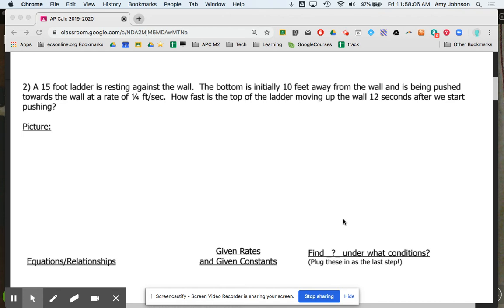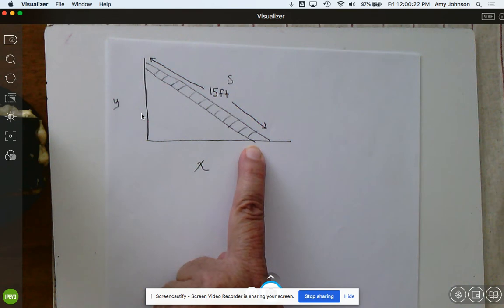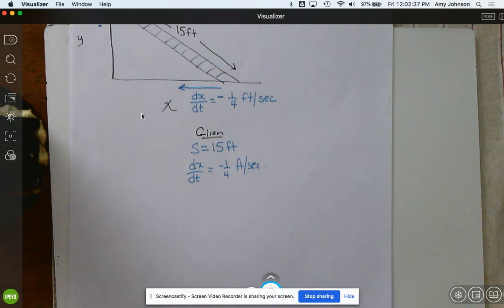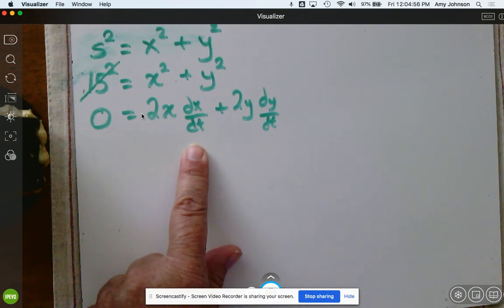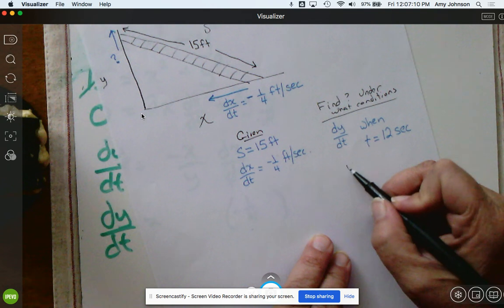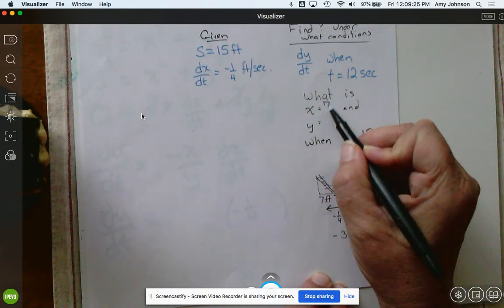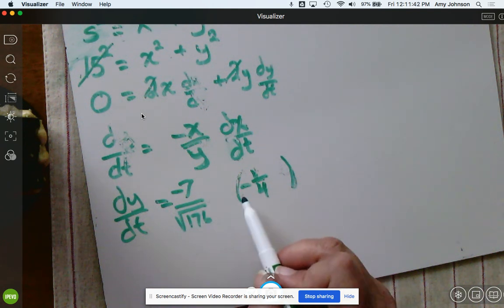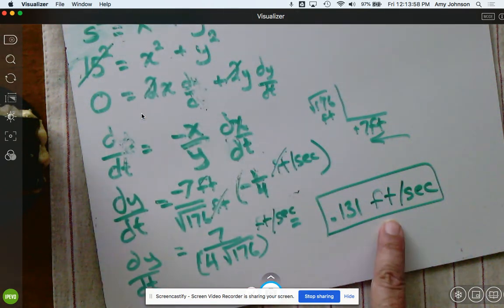Related Rates Worksheet #2